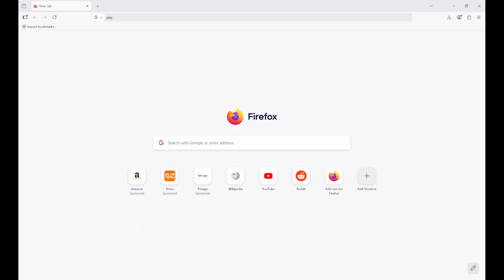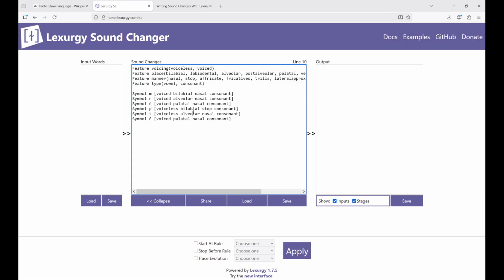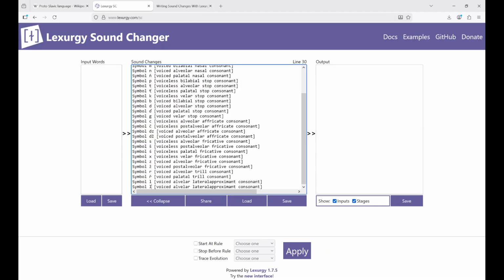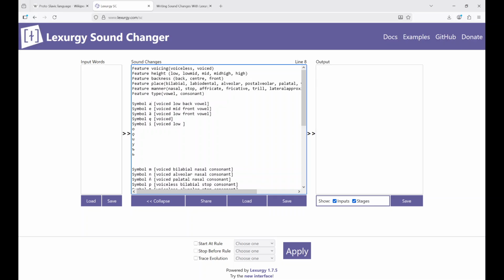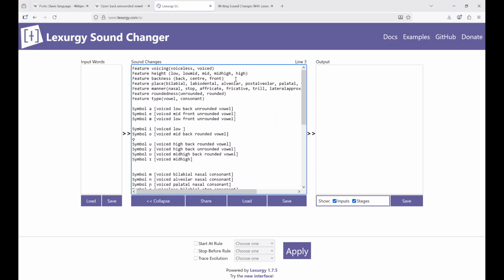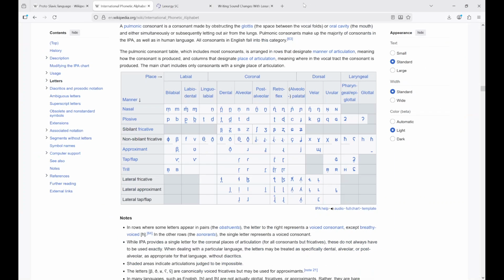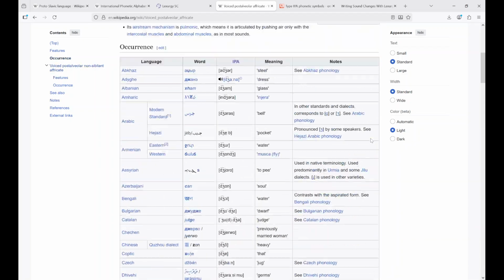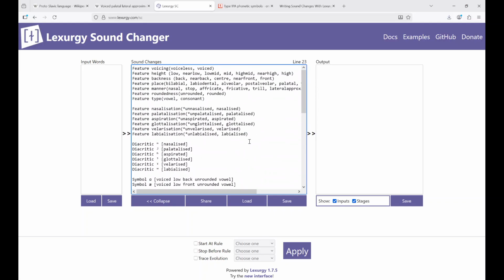Slavic Conlang Part 1 | Lexurgy Declarations